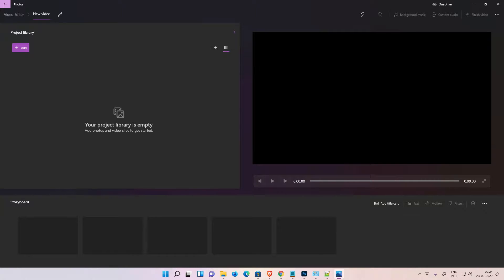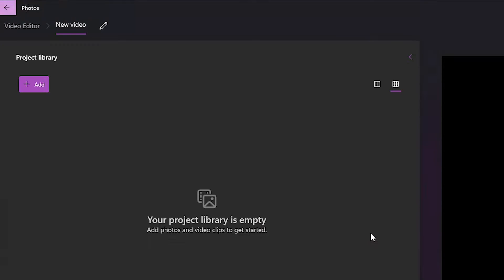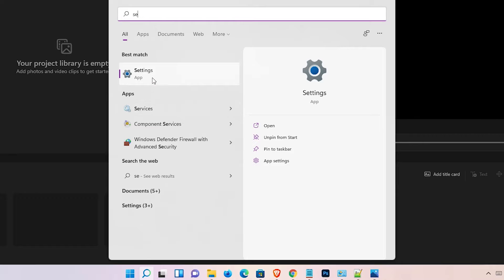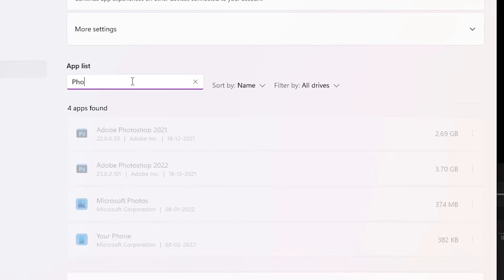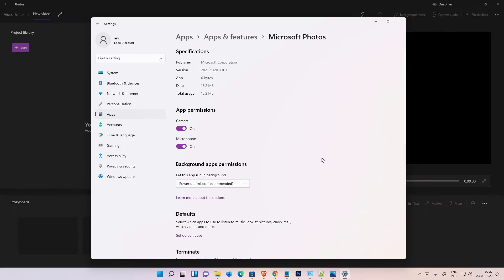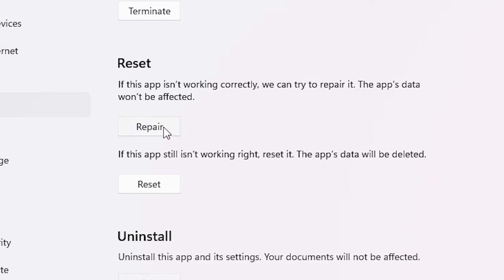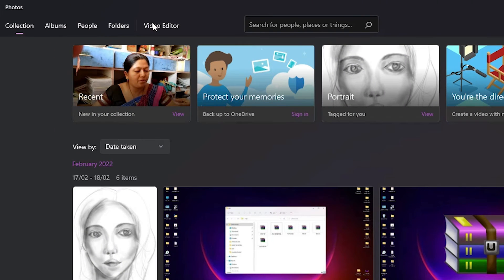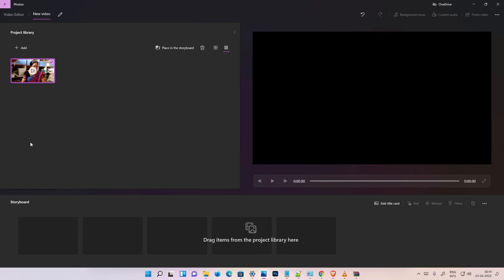How To FIX These Files Have Properties That Can't Be Read, So We Couldn't Add Them in Windows 11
In this Video We are going to see How To FIX These Files Have Properties That Can't Be Read, So We Couldn't Add Them in Windows 11. This Error Appear When  we go  to windows 11 photos App And got Video Editor & Import Video File it  it.